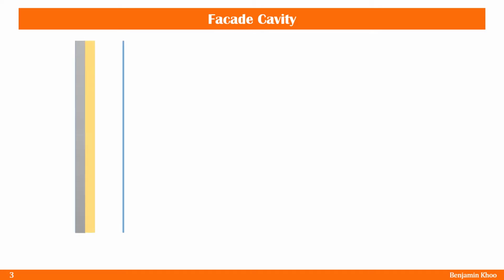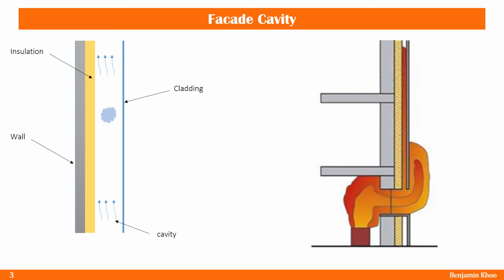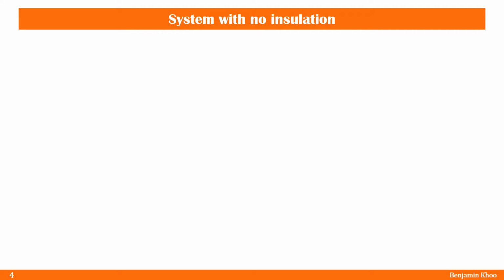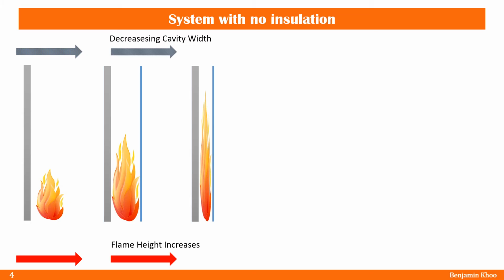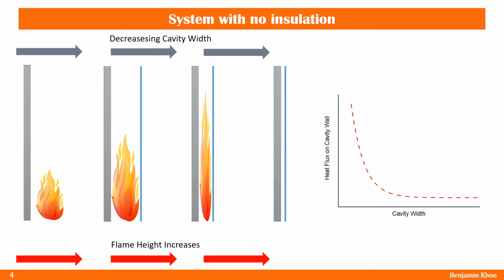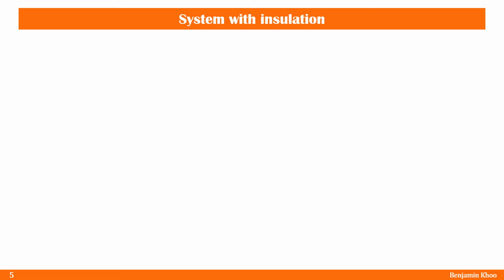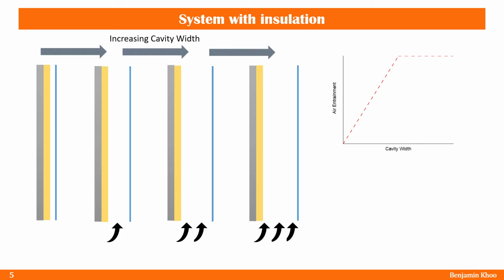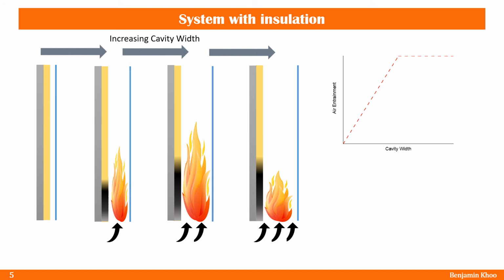Effect of Cavity Width on Facade System Flammability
Effect of Cavity Width on Facade System Flammability by Benjamin Khoo from Imperial College London